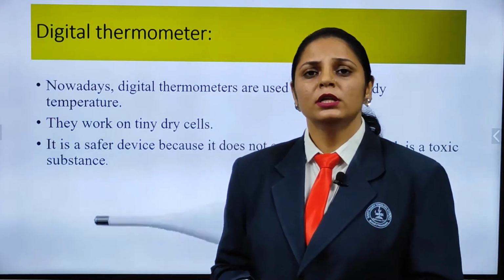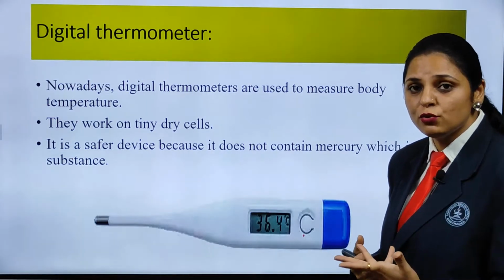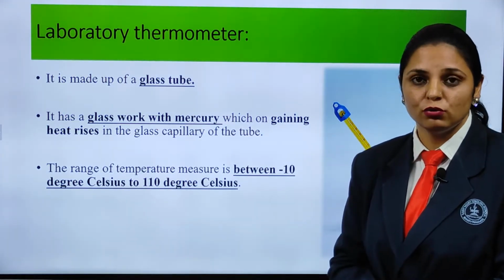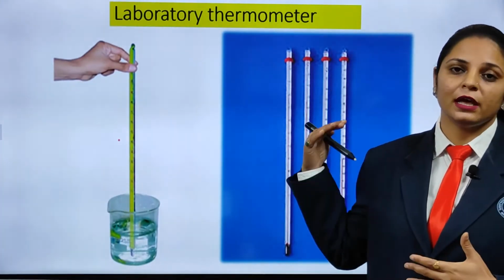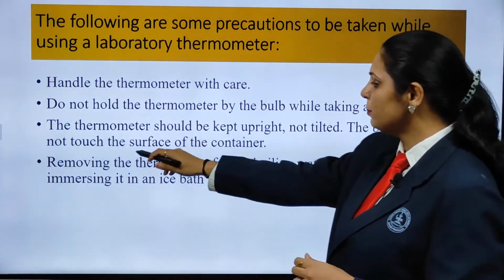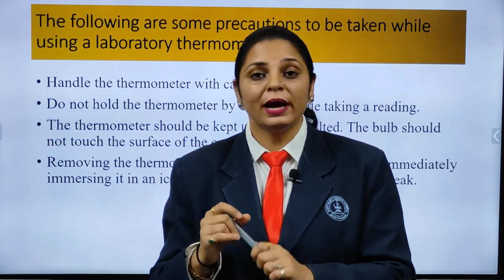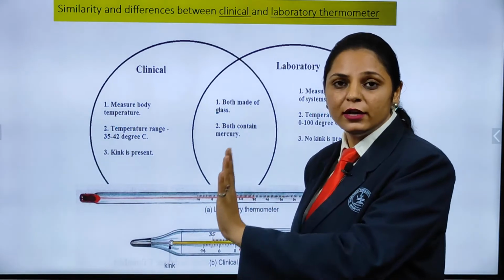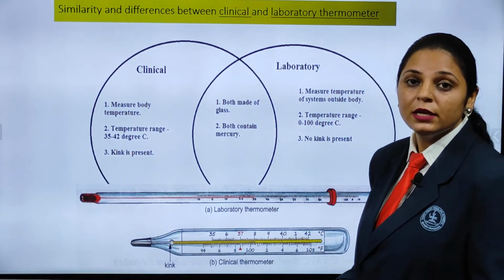Heat & Temprature | Ch 4 P2 | Science | Std 7 | Mrs. Kavita Jangra